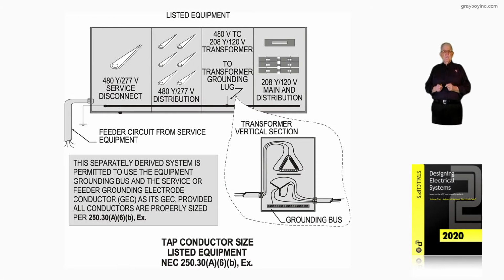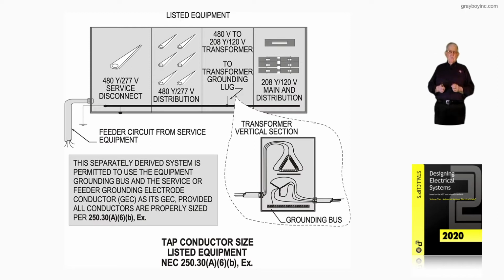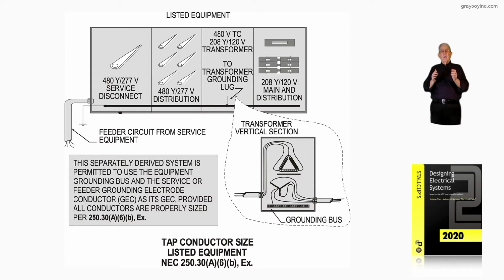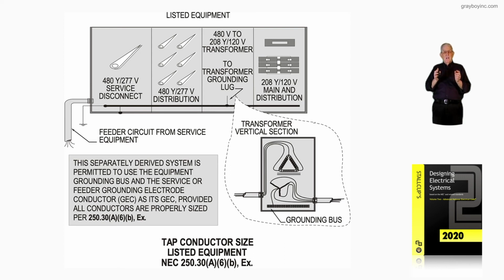16-51 TAP CONDUCTOR SIZE – LISTED EQUIPMENT - 250.30(A)(6)(b), Ex.